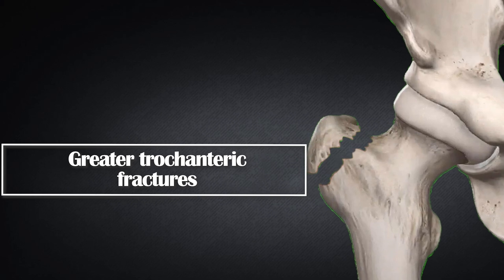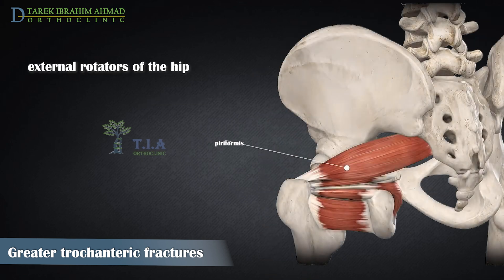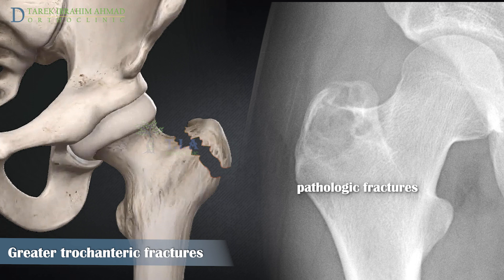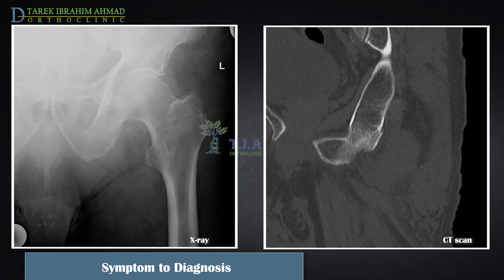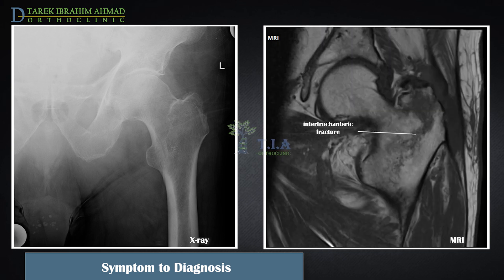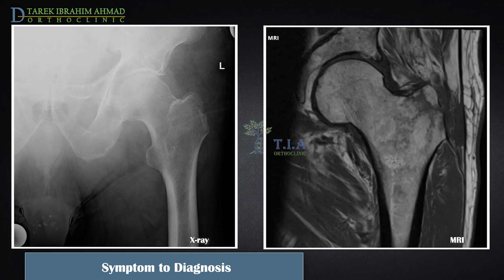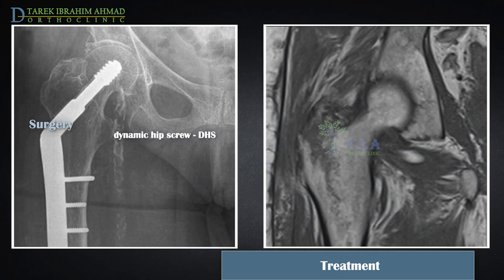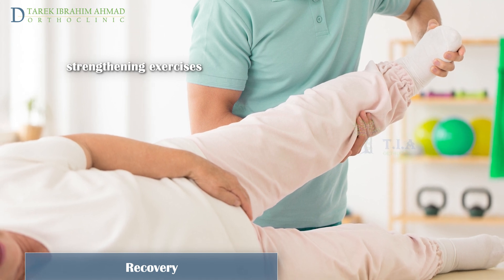Greater trochanteric fractures - hip fractures (subtitled)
Greater trochanteric fractures.
The femur is the longest and strongest tubular bone in the human body and one of the principal load bearing bones in the lower extremity.
The thigh bone has two bony processes on the upper part – the greater and lesser trochanters.
The greater trochanter is a bony prominence on the lateral aspect of the proximal femur.
It serves as the site for multiple muscle insertions including the hip abductors
 (gluteus medius and minimus)
and external rotators:
 (piriformis, gemelli, obturators).
Isolated fractures of the greater trochanters are uncommon, particularly in young patients.
they are typically avulsion fractures caused by A forceful contraction of the hip abductors.
they can also occur from direct trauma such as a fall onto the lateral hip.
In older individuals, In the absence of trauma, therefore, it is prudent to evaluate for metastasis or bone lesion.
Symptoms and diagnosis:
Greater trochanteric fractures cause pain on lateral side of Hip that increases with abduction,
difficulty in weight bearing and occasionally limp present.
tenderness over the greater trochanter.
with ecchymosis.
When an isolated greater trochanteric fracture occurs, pain is usually local (involving only the hip) and mild.
However, if the pain is more severe, especially if the pain increases during internal rotation, the presence of an occult intertrochanteric fracture should be suspected.
Fractured parts of the bone can be seen by conventional X-ray, anteroposterior and lateral views,
and CT scans.
these imaging techniques often miss portions of the fracture,
which can give rise to displacement that may necessitate a secondary operation or other complications.
greater trochanter fracture is likely to prompt occult intertrochanteric fractures, that can’t be seen on plain radiography or CT scan.
and thus magnetic resonance imaging (MRI) remains the primary method for further determining the fracture type.
treatment.
Most trochanteric fractures heal well with nonoperative management,
unless significant displacement (more than1 cm) is present.
We recommend that patients bed-rest for 1 month.
followed by active exercises and crutch ambulation beginning with partial weight bearing on affected limb then progress to full weight bearing.
with gradual return to full activity as soon as two to three months following the injury.
Avulsion of the greater trochanter that disrupts the abductor mechanism and displaced fractures more than 1 cm should be referred for surgery.
greater trochanter fracture can be repaired by open reduction and internal fixation with screws, plate, or tension band,
depending on the size of the avulsed fragment.
Surgical treatment with dynamic hip screw (DHS) is applied to all patients with intertrochanteric extension after magnetic resonance examination.
post-surgical recovery.
Range-of-movement exercises should start in the immediate postoperative period to prevent stiffness.
Abductor strengthening exercises can be started after 6–8 weeks if there are clinical and radiological signs of healing.
for union assessment, X-rays are generally taken immediately after the surgery and at 6 and 12 weeks.
Crutch walking with toe-touch weight bearing should therefore be advised for 3–4 weeks.
patient should be fully weight bearing without aids at three months.
Contact sports should be avoided for at least six months.